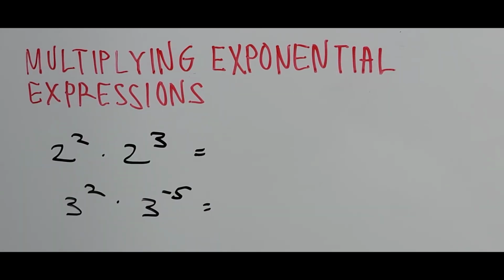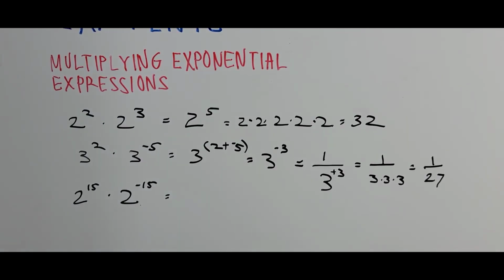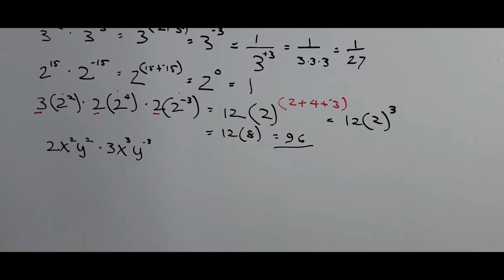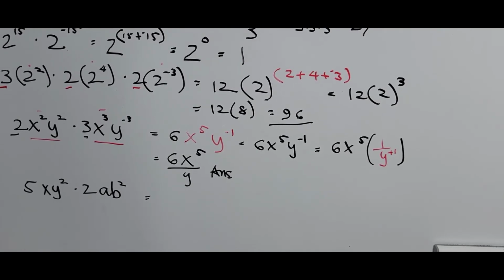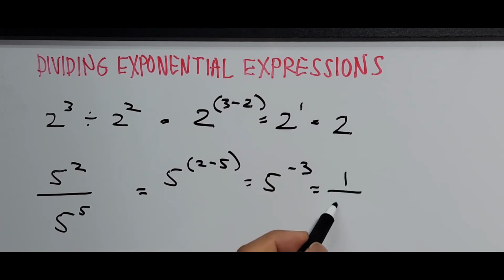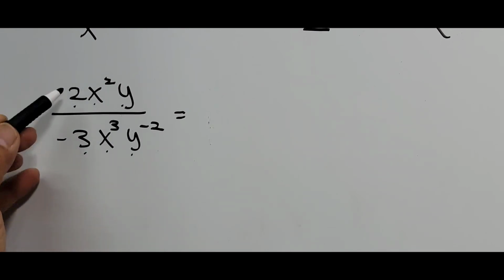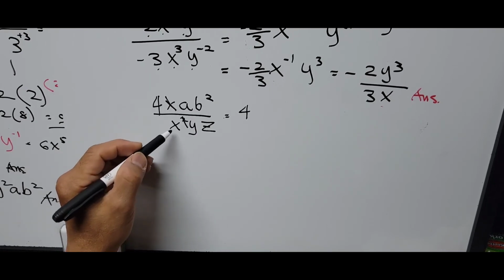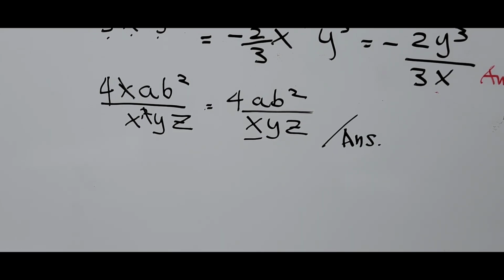Lesson 8 Part 2 Exponents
Lesson 8 Part 2 Exponents explains about multiplication and division of exponential expressions.